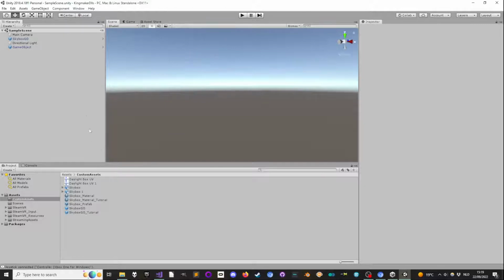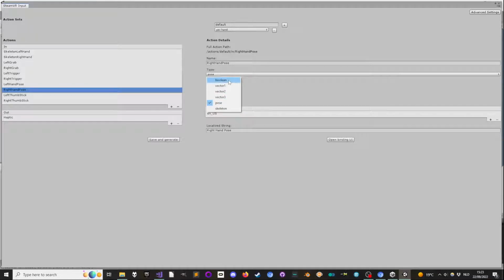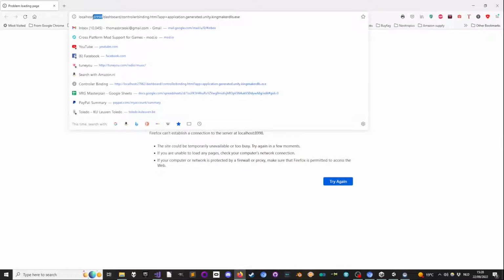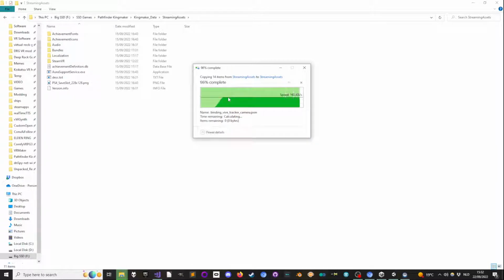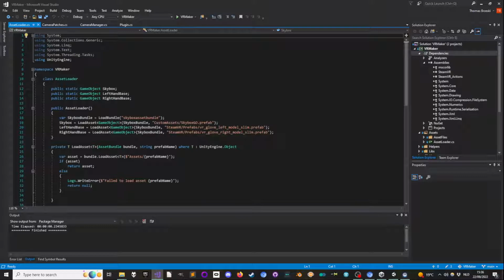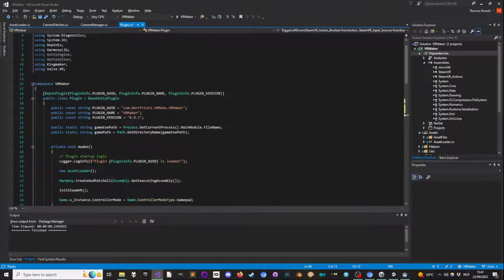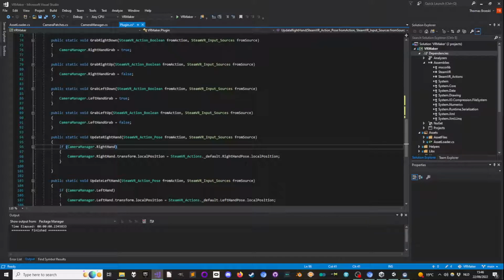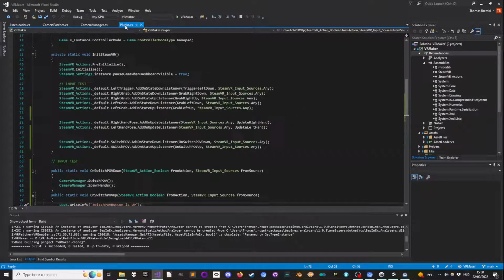How to add motion controlled hands to your VR Mod (Mono Unity)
A final Unity VR Modding tutorial before i go back to fix VRG, this time covering one of the most requested topics!